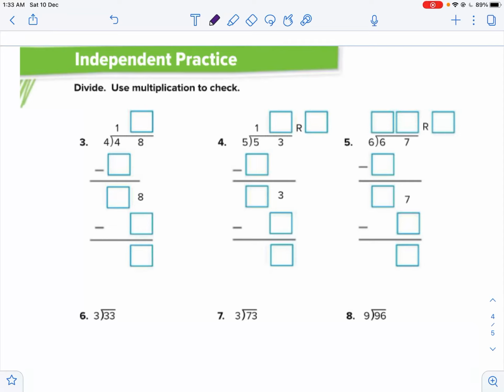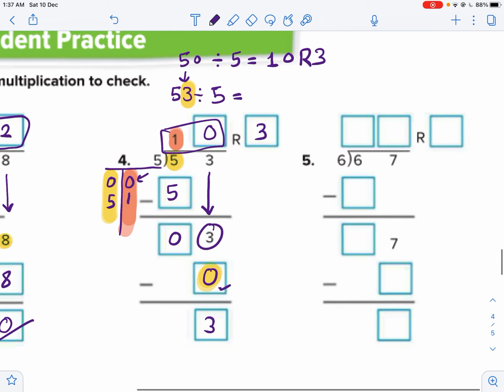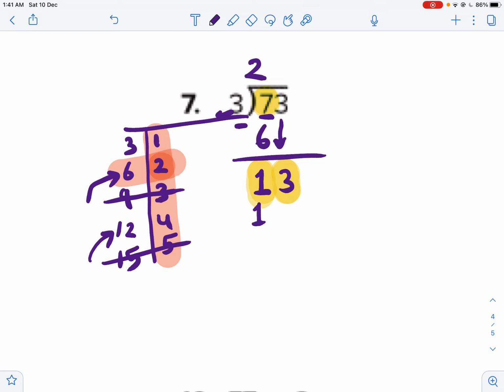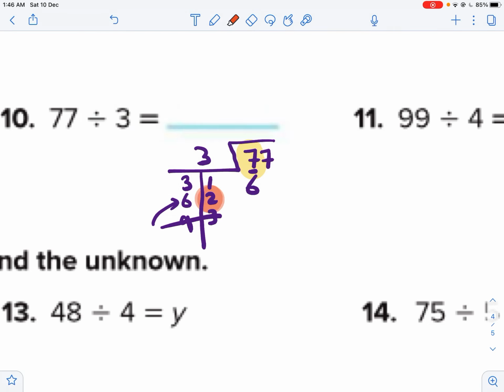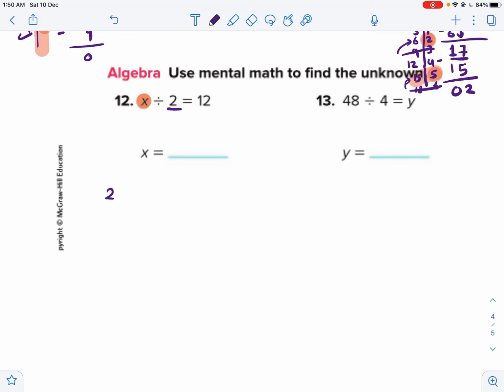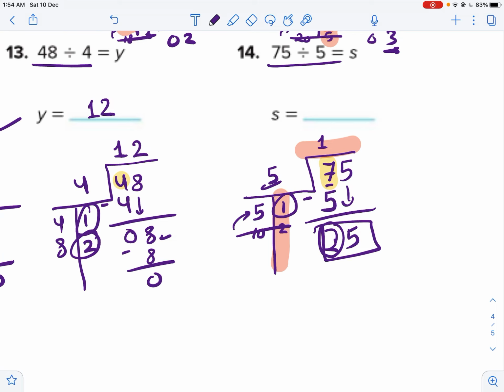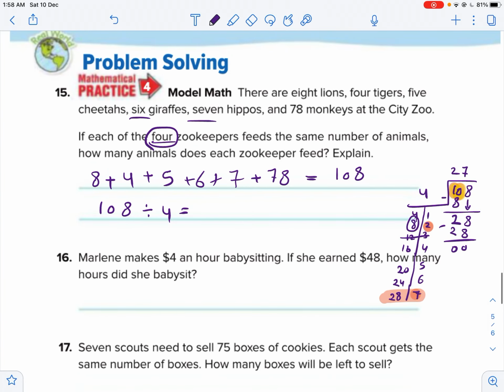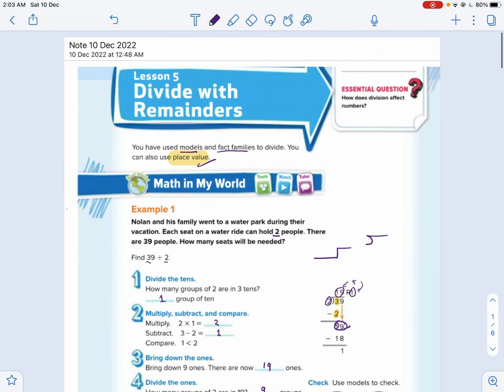Divide with Remainders Grade 4 Part2